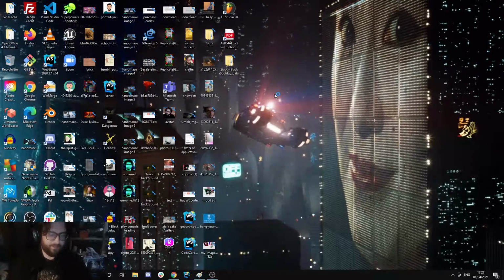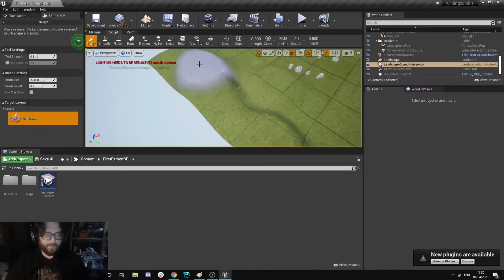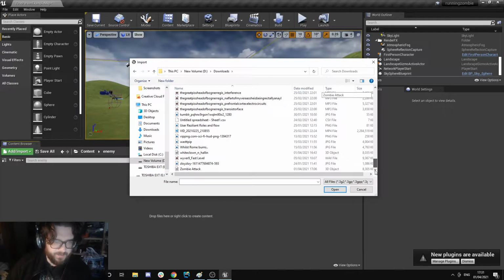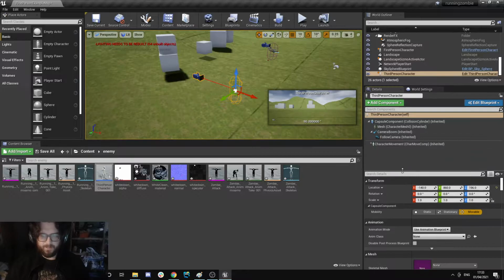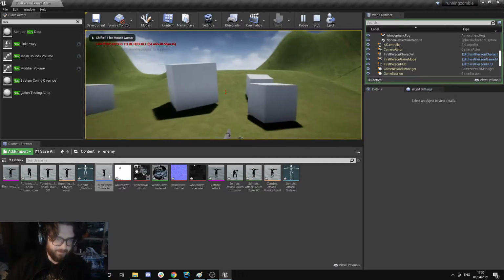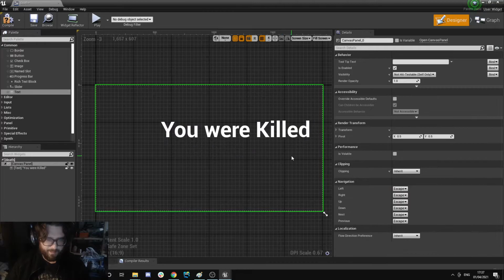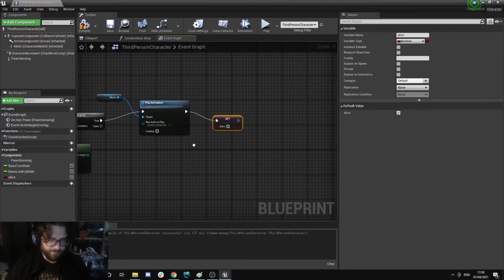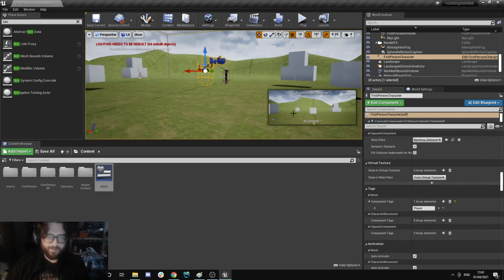Enemy Chase and Kill Player on Overlap - Unreal Engine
Tutorial for covering basic AI to follow player via blueprints in Unreal Engine as well as some basic landscape terrain design

Timestamps
00:00 - intro
01:24 - step
02:00 - landscape creation
04:10 - adding enemy and pawn sensing
07:13 - blueprint for following player
The audio seems a bit echoed for some some reason sorry but should be able to hear it.
09 :33 adding overlap event to present killed screen